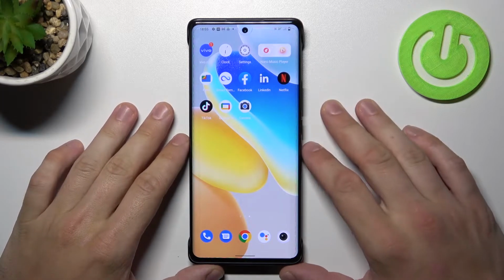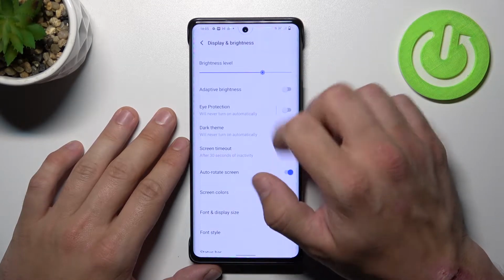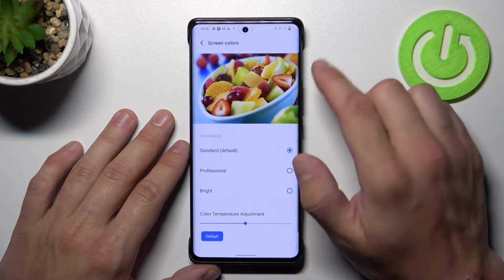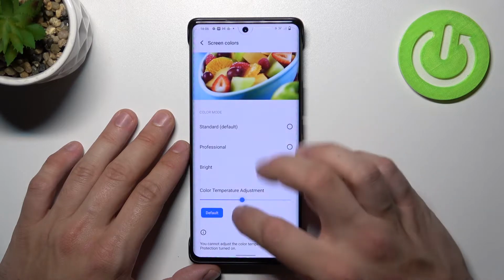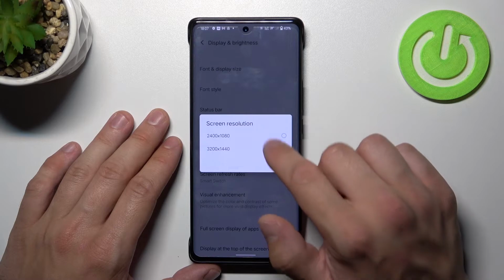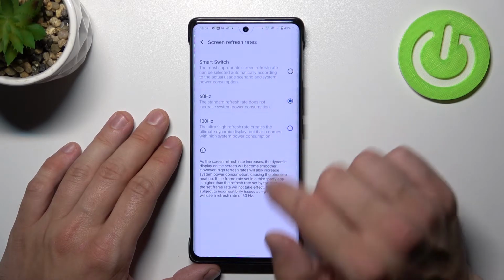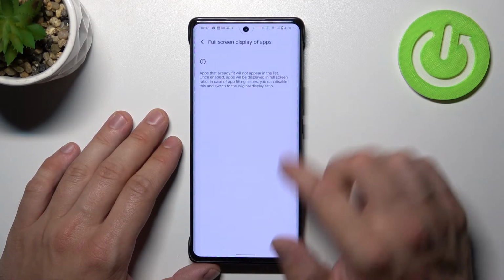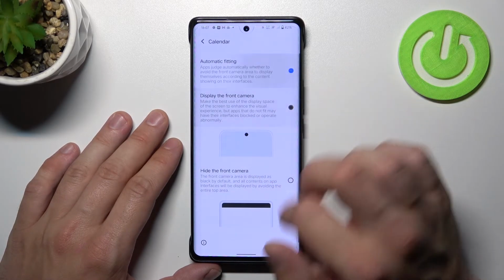VIVO X80 Pro - How To Find And Manage Display Settings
Are you wondering how to find and manage display settings on VIVO X80 Pro? In this video we will show how to find and manage display settings on VIVO X80 Pro. Follow step-by-step video tutorial.

How to find and manage display settings on VIVO X80 Pro?
How to find display settings on VIVO X80 Pro?
How to manage display settings on VIVO X80 Pro?